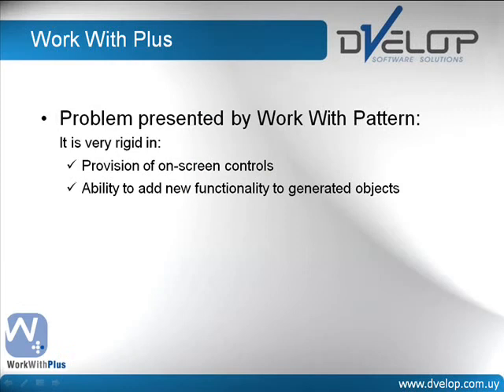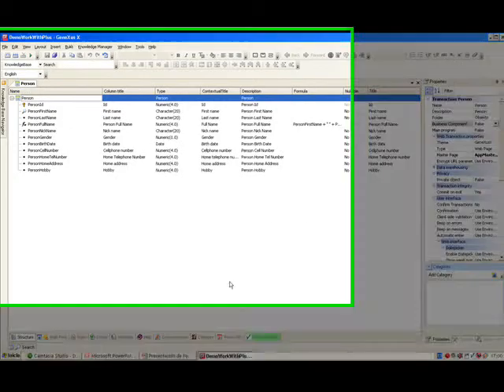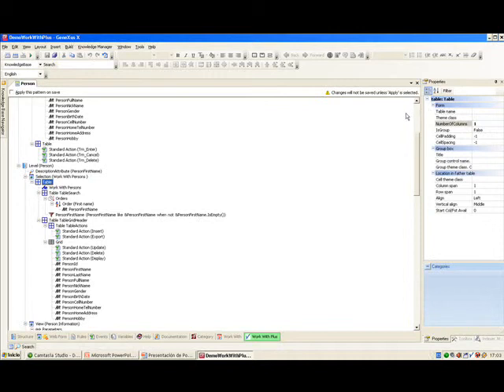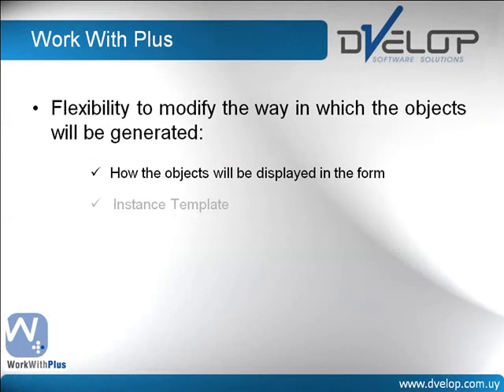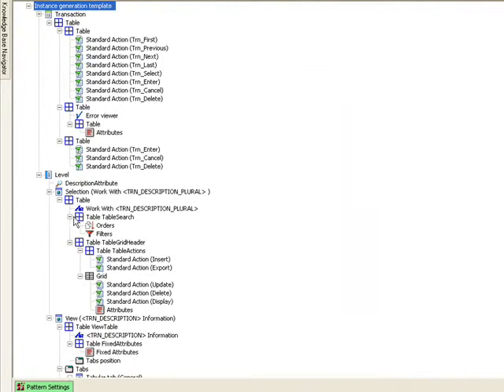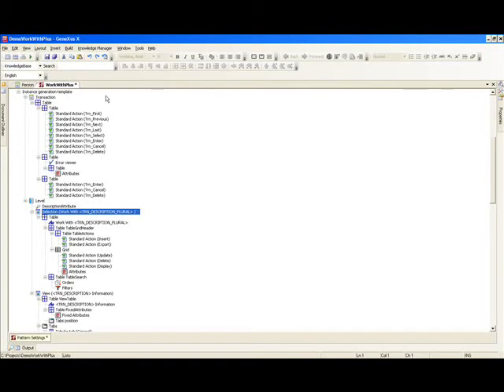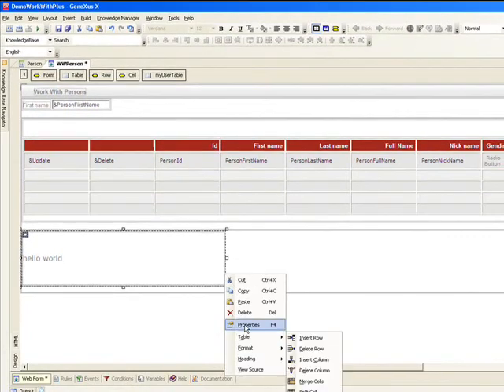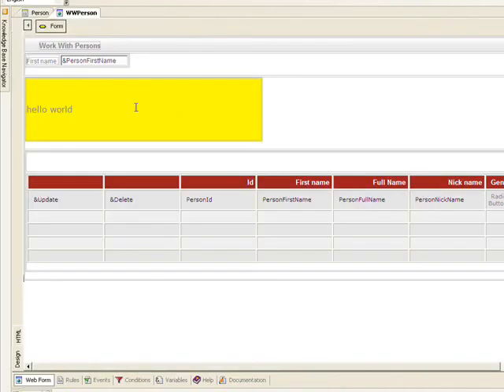Demo WorkWithPlus Part I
This is a video tutorial of the new WorkWithPlus Pattern developed by DVelop.